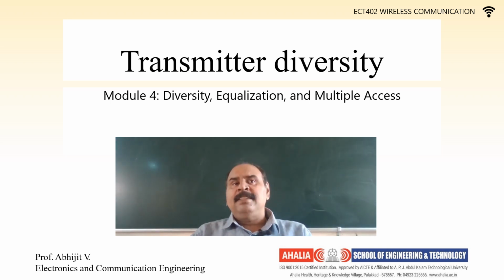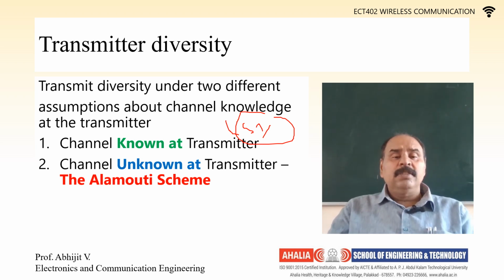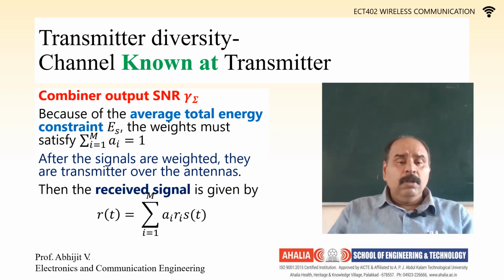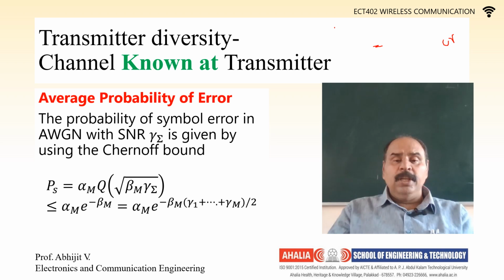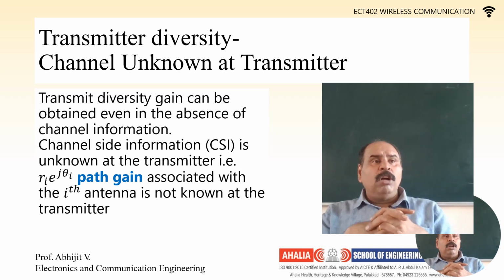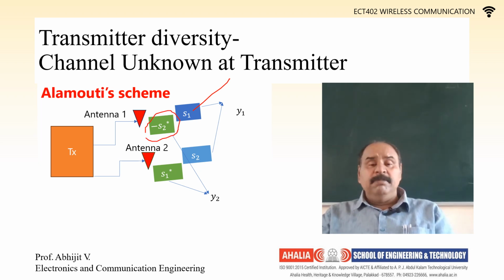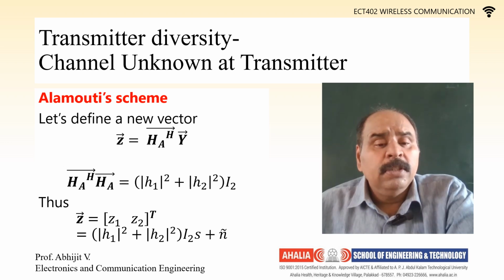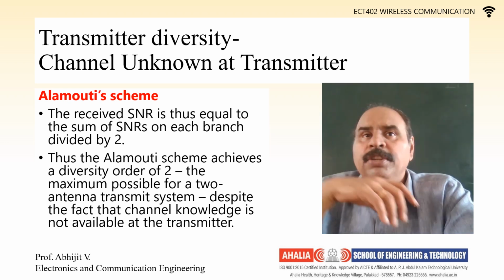Transmit Diversity Module 4 Diversity Techniques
Transmitter Diversity
1. Describe Almouti scheme for 2x2 MIMO